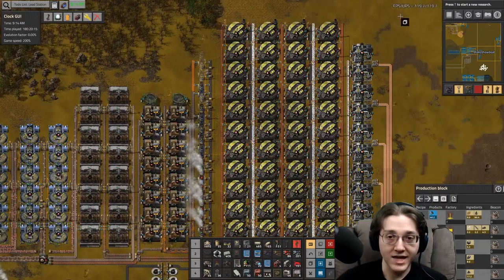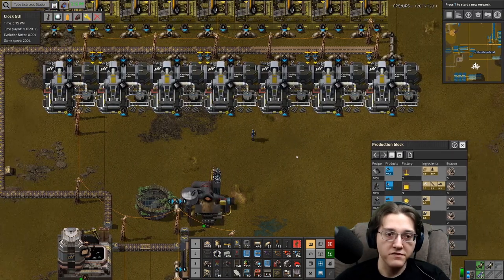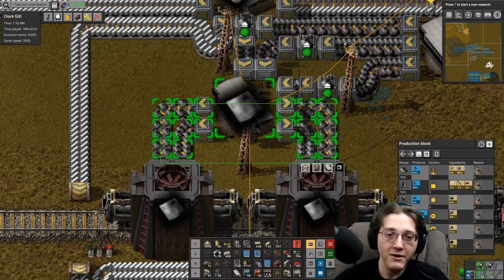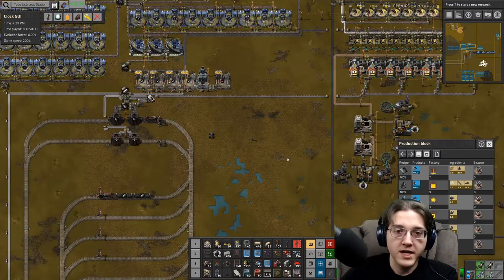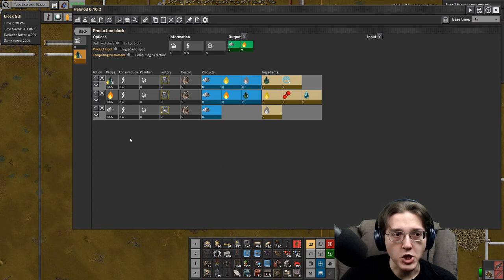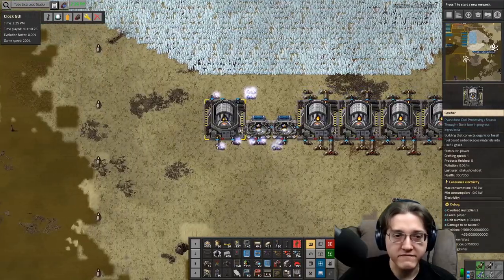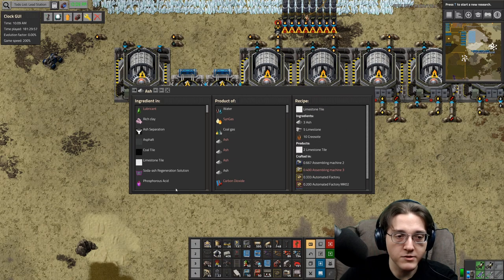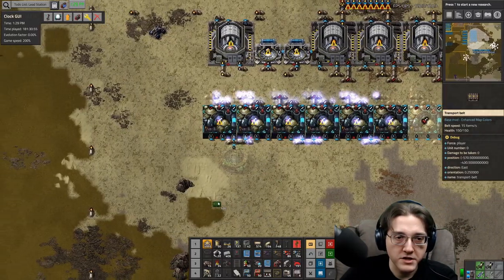Part 38 | Ash Work | Pydew Valley Factorio | Stream Day 9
During this stream, I plan out a bone meal build with ulric, get lead plates on my train network, set up a dedicated ash build, and start work on the ulric build! Welcome to Day 9 of Pydew Valley featuring Py Alien Life for Factorio 0.18.

Our mission in this series is 1 science per second / 60 science per minute of all sciences.